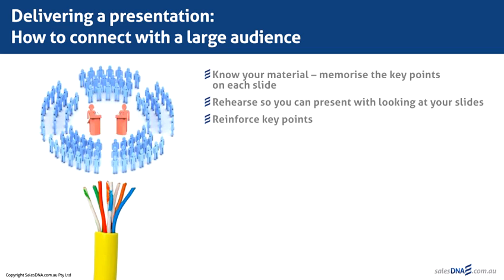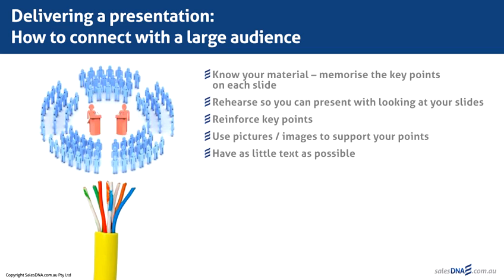Delivering a presentation and how to connect with a large audience.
Ever wondered how to connect with a large audience when delivering a presentation?  Here are some simple suggestions to help.  This is another example of the many mini video-modules that we have on our site.